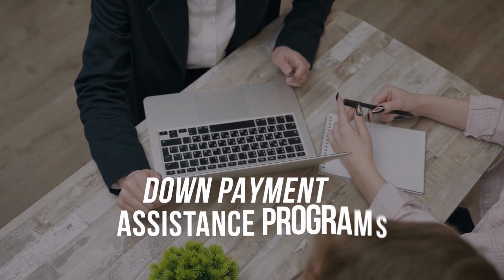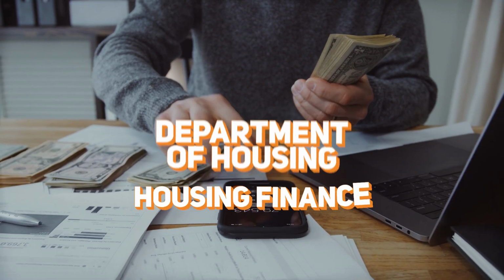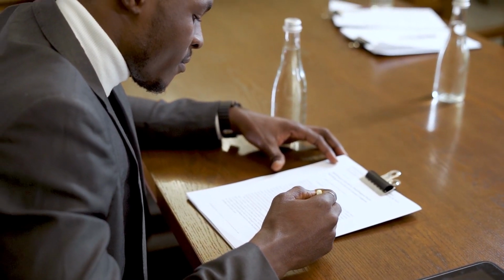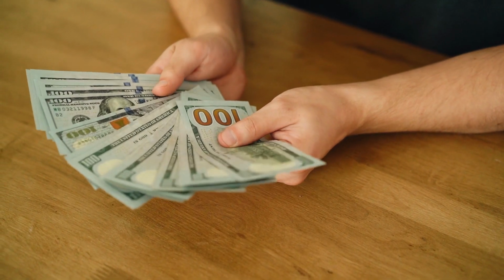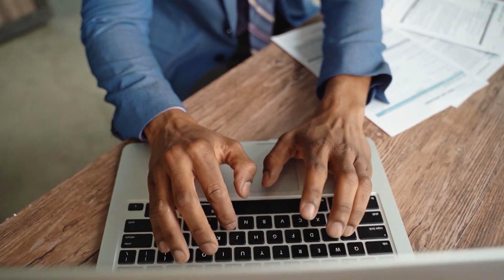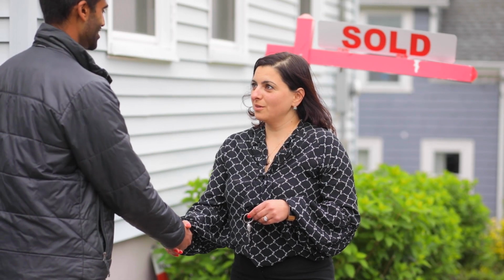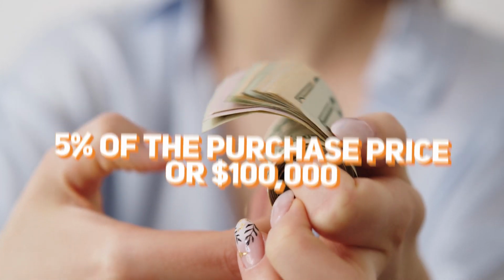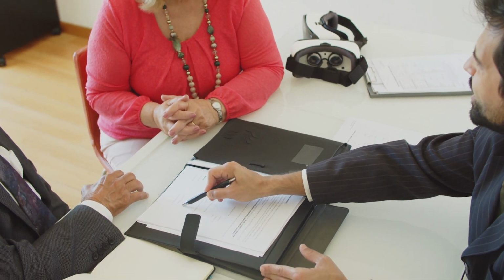How Down Payment Assistance Programs Work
Of course, you want to purchase your home; it's an important milestone in life. For many new buyers, the biggest hurdle is coming up with a down payment.

Maybe it doesn't have to be as difficult as you think. Or maybe not at all. There are currently numerous homebuyer assistance programs that help in the U.S., but let's take a look at the three most common types and how they work.

Our channel is a culmination of our experiences and content that motivates us.

- Real Estate Entrepreneurs

We will be showing you the latest news, tips and strategies in Real Estate for Real Estate Agents and Investors. This industry has produced more millionaires than any other and there is a wide variety of different niches in real estate that can make you wealthy. If you want success in your life and business then you came to the right channel because we will be uploading very frequently.